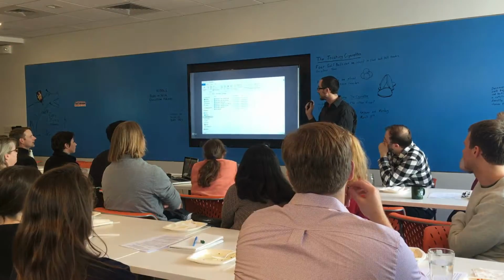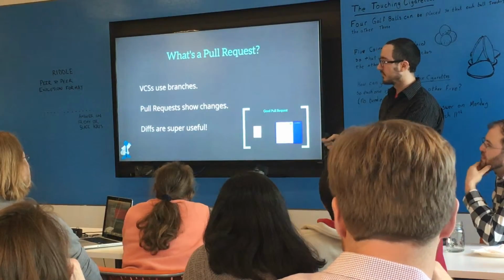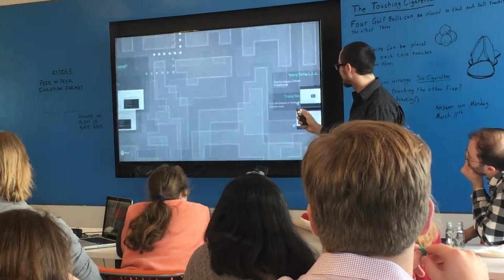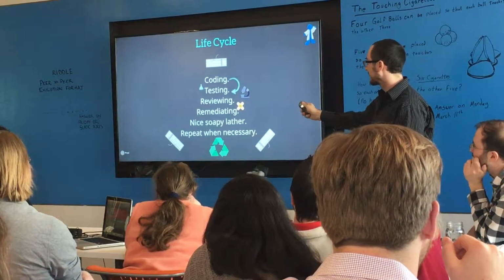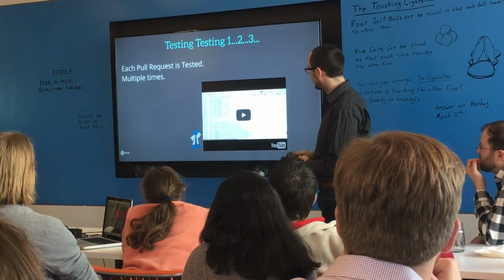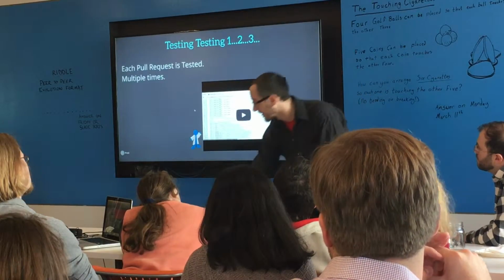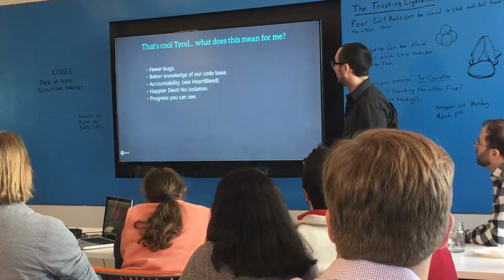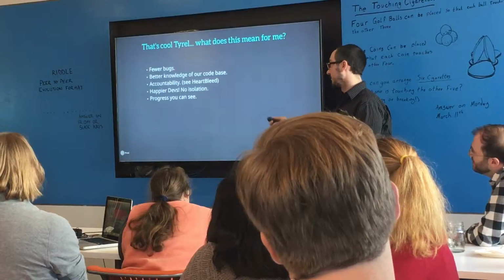Pull Request Talk [Addgene]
Did a presentation to co-workers.  (Audio goes a bit out of sync at 3:30ish, dang)
This is the first time I've ever done a presentation (outside of project planning) to a group larger than a small dev team of 4.  Nervous!

Audio by Eddy Page. Filming by Kris Shamloo